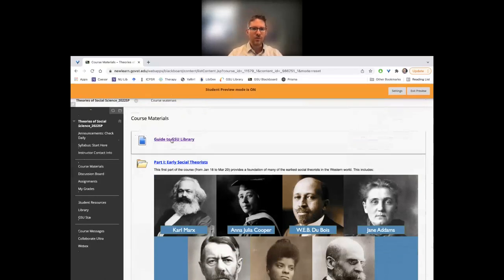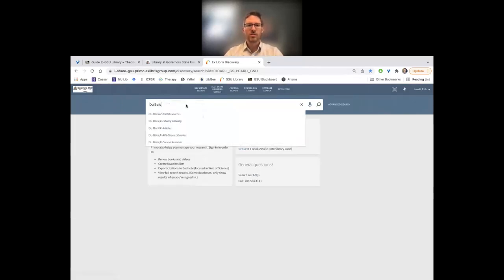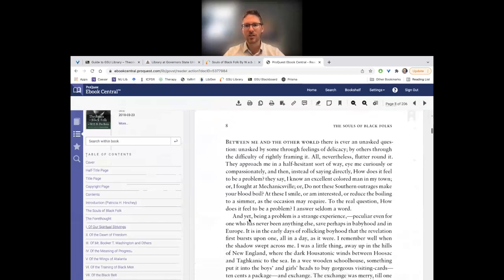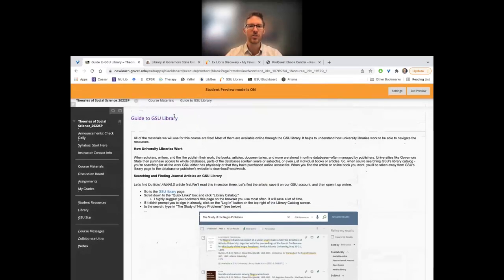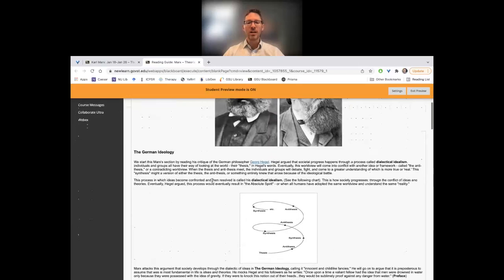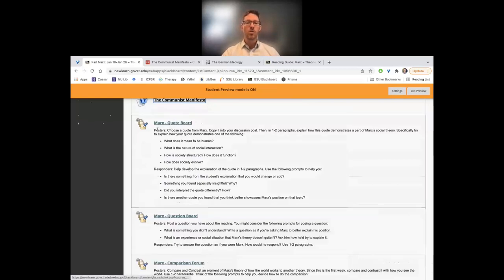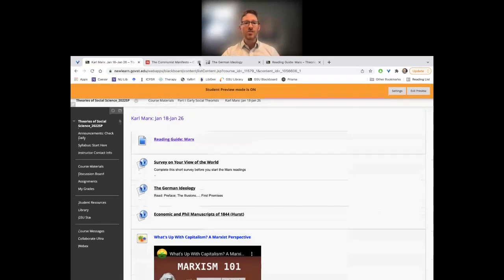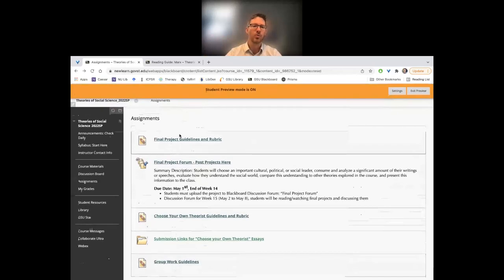ANSO 4400 - How to Navigate Blackboard